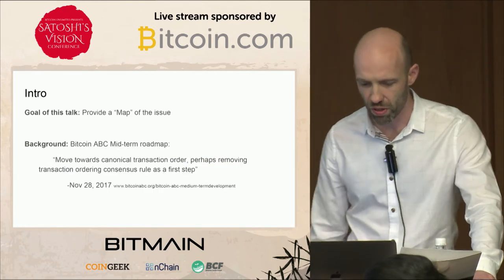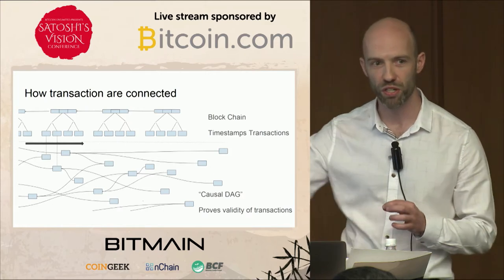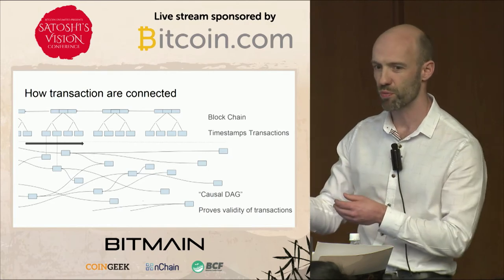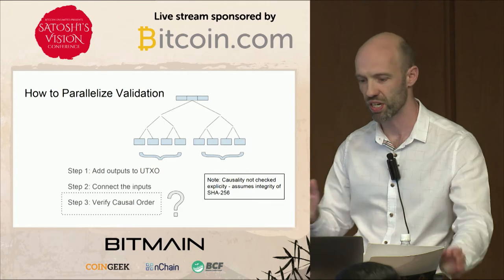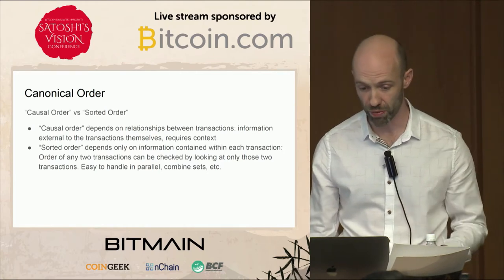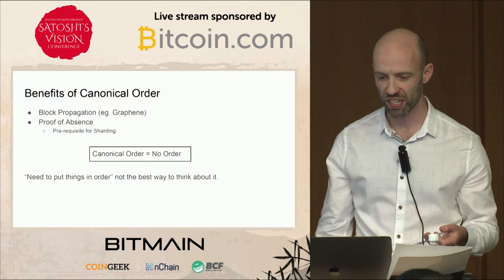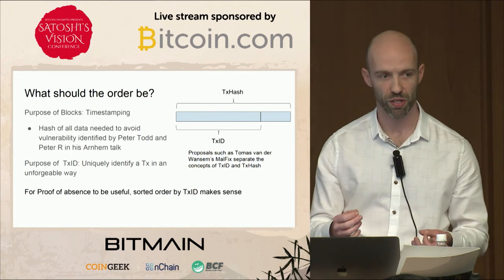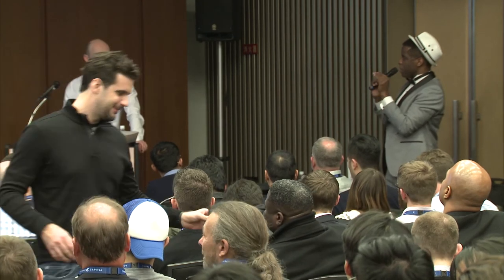Antony Zegers - Transaction Order in Blocks